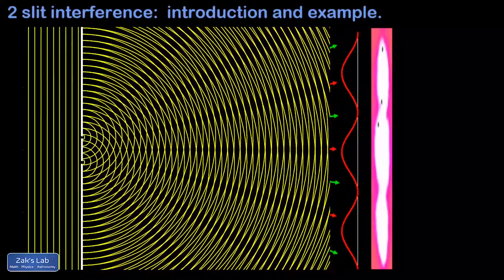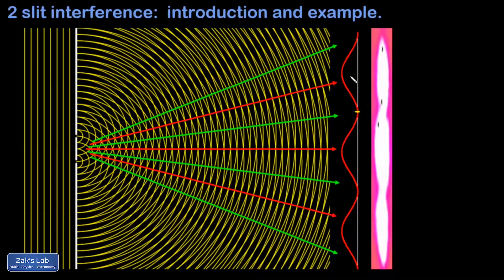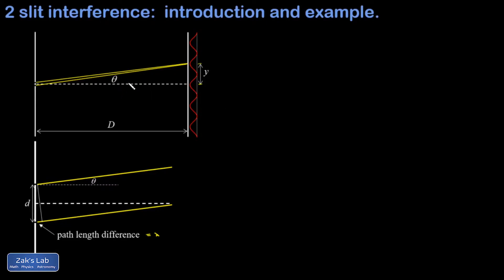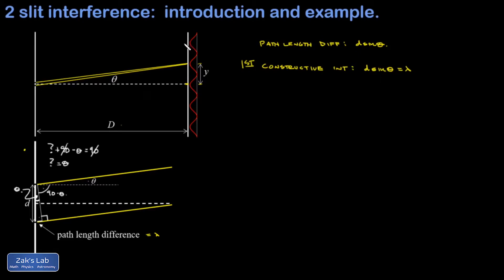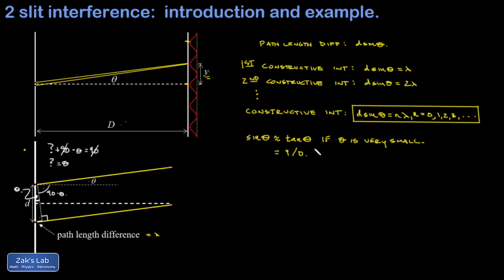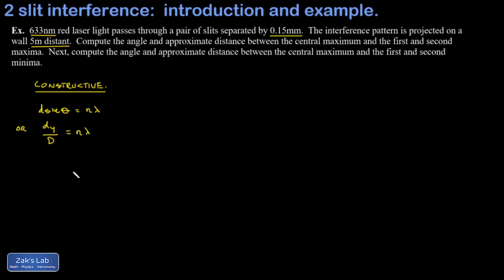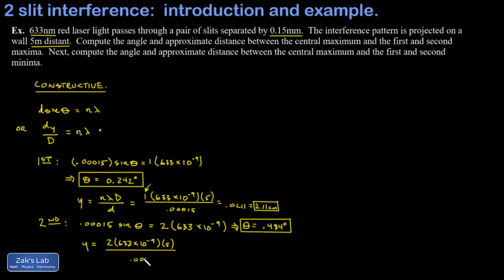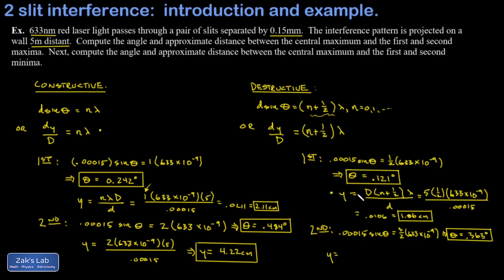Two slit interference animation, derivation for maxima and minima, examples. Young's double slit.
Two slit interference animation, derivation for maxima and minima + examples.  Young's double slit experiment for light.

00:00 Two slit interference animation, discussion of Huygen's principle for the 2-slit experiment, each slit is a point source for circular waves, 2-slit constructive and destructive interference, 2-slit interference pattern, i.e., two slit interference fringes.

02:48  Derivation for maxima and minima:  we derive the formulas for the angle of interference maxima and the angle of interference minima.  Then we use a small angle approximation to find formula for the distance between the central maximum and the minima and maxima.

10:01 Maxima and minima examples:  we compute the angles for the first and second interference maxima and the first and second interference minima given the wavelength of laser light, slit separation and the distance to the screen that we use to project the interference pattern.